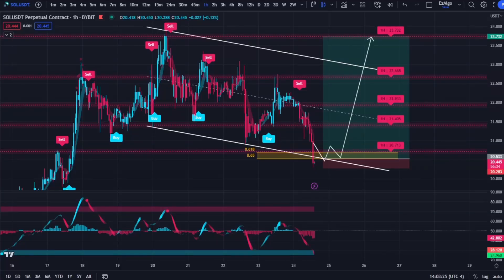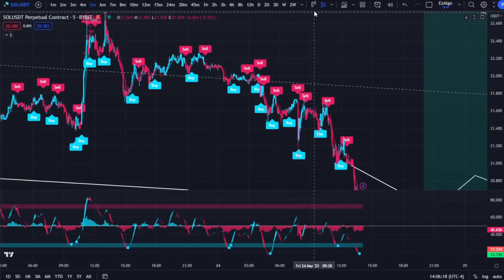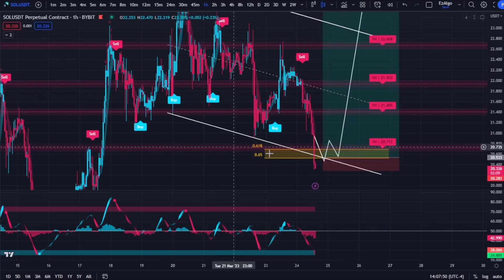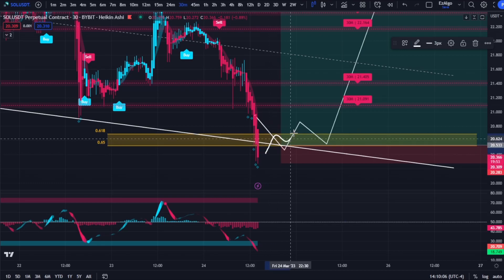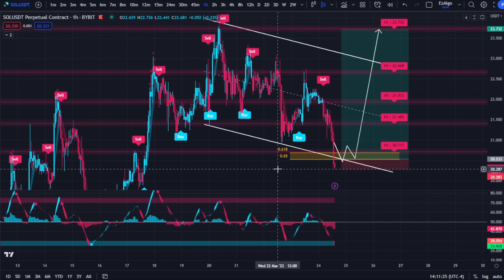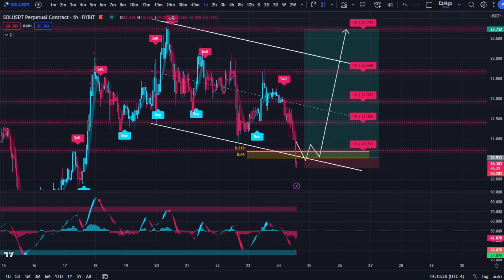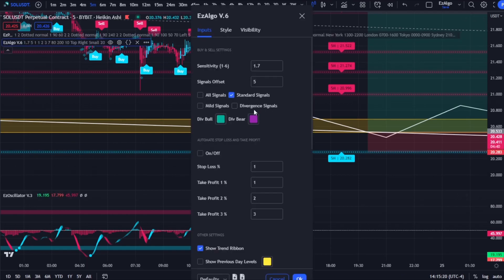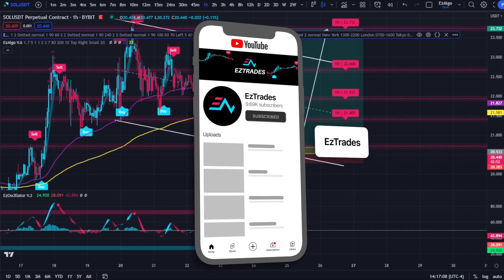Unlocking the SECRET to Trading Success: What You Need to Know About Confluences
In this video I show the different confluences I use in my day-to-day trading and how it can turn you from a struggling trader to a profitable trader. Using multiple confluences when entering a trade is necessary whether you are scalping, day-trading or swing trading. Use the confluences mentioned in this video to sky-rocket your trading gains.